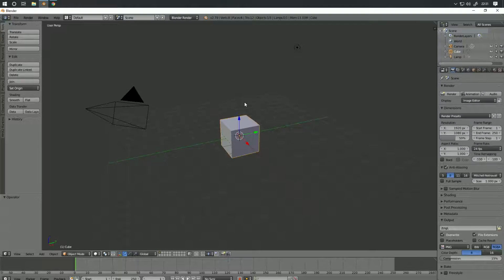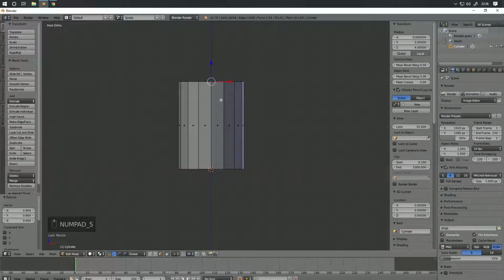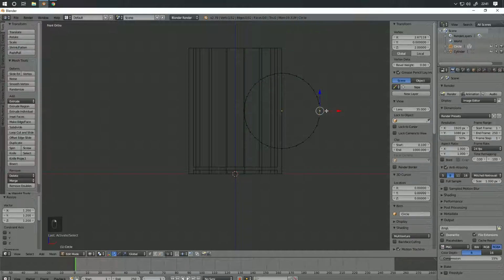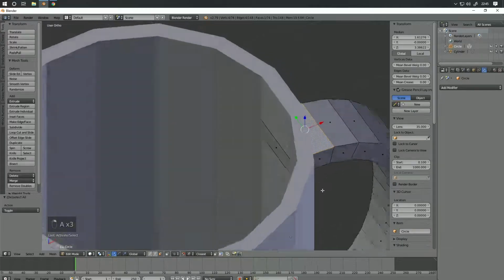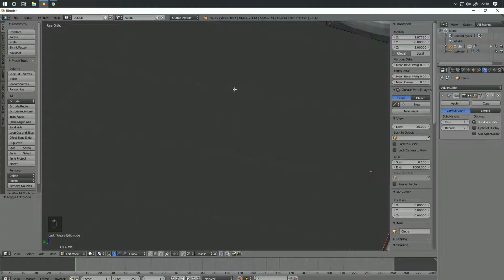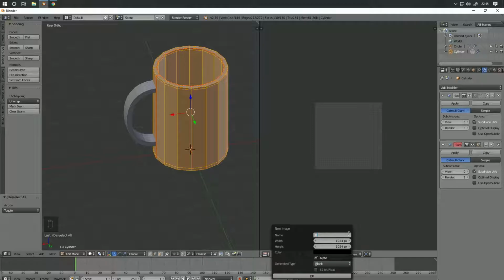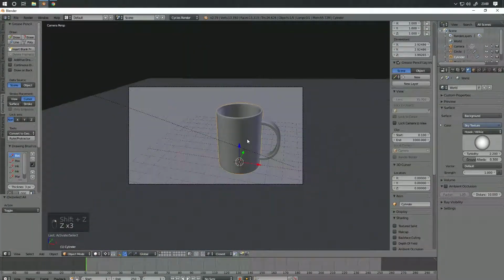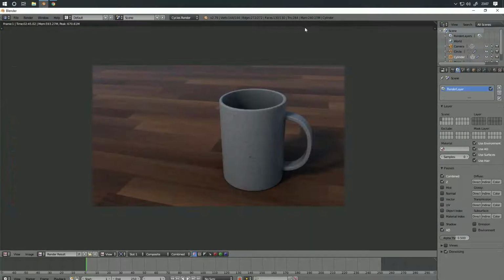Make everything in Blender! Ep. 1 - The mug!